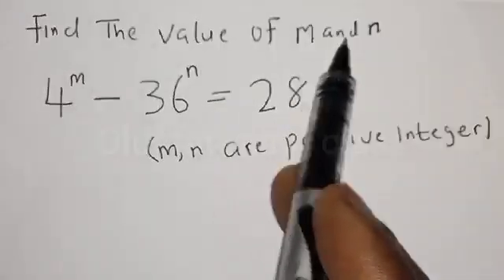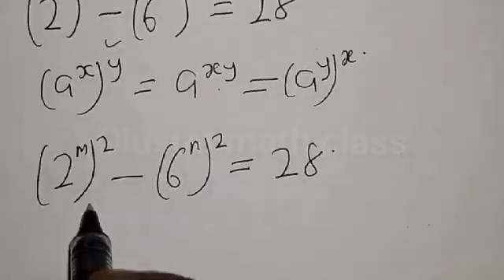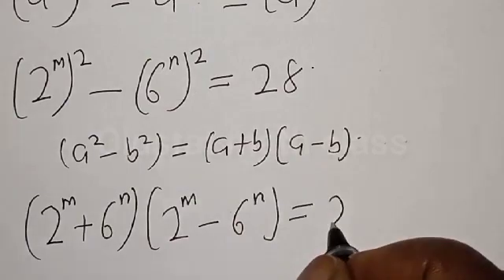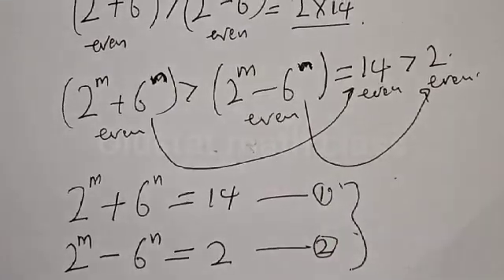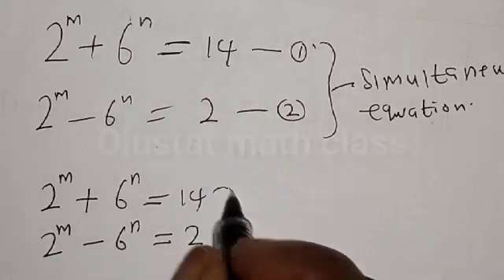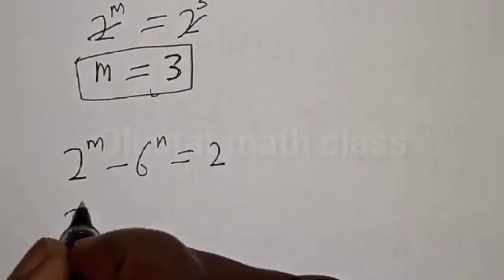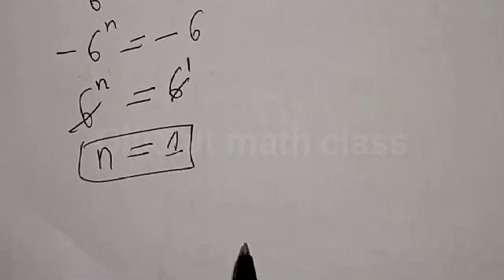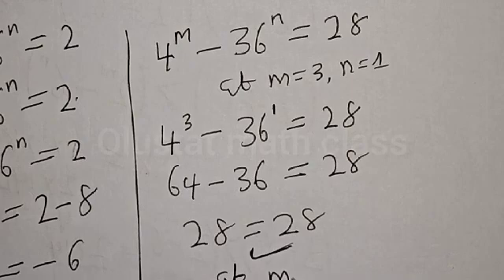👍Math Olympiad problem 4^m-36^n=28 | Nice Exponential Equation | positive Integers Solution...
In This video, you will learn how to solve Nice olympiad exponential equations with this new trick very fast. It is math Olympiad question.